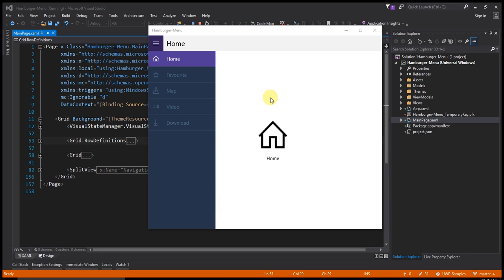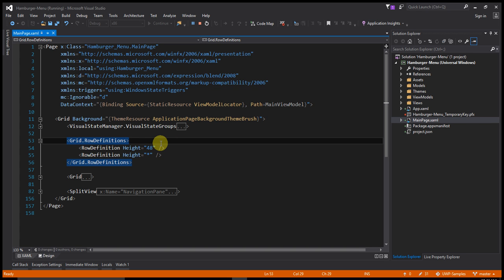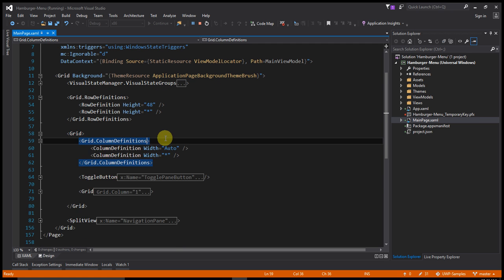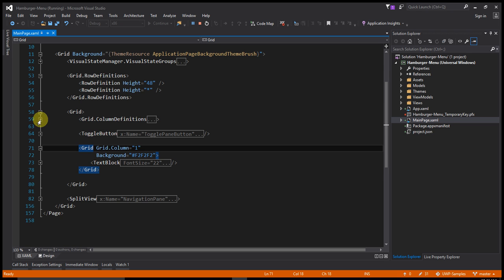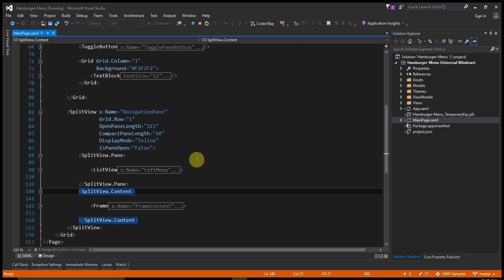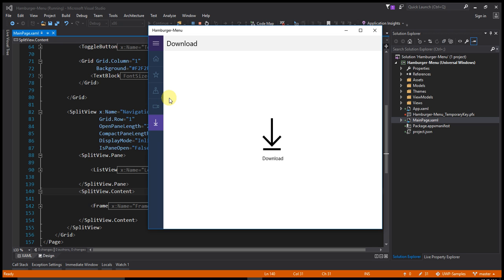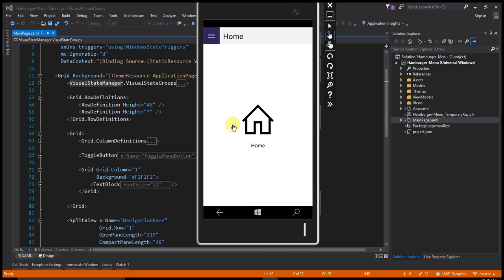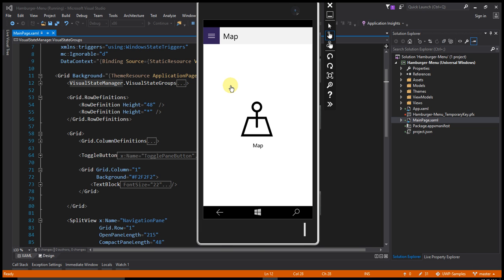Build Hamburger Menu Responsive in UWP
Hamburger Menu with SplitView in UWP app with responsive.
Windows 10 SplitView – Build Hamburger Menu Responsive.